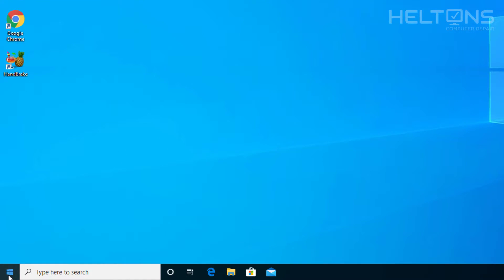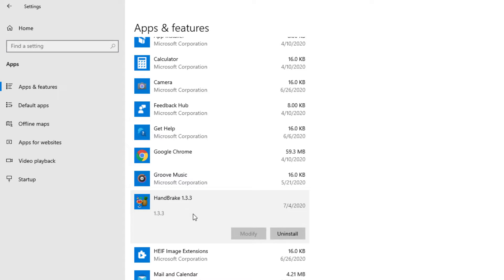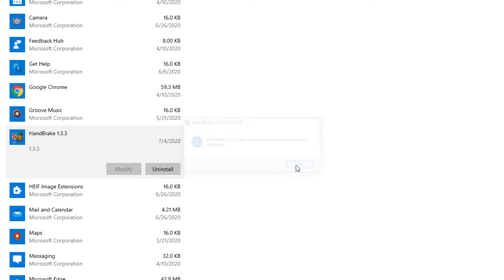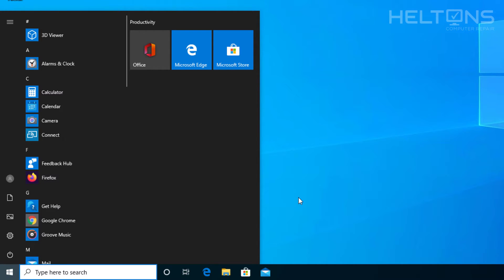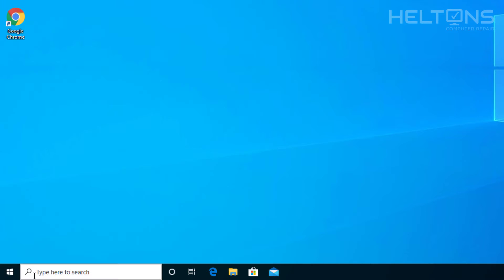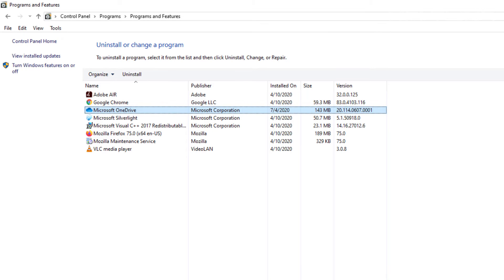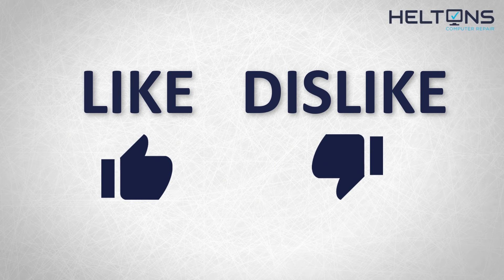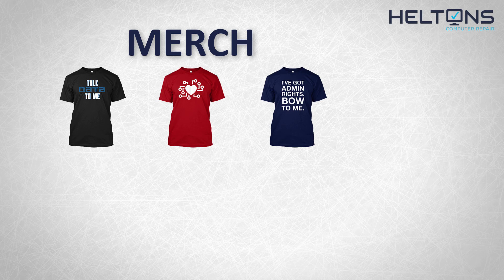How to Uninstall Handbrake in Windows 10